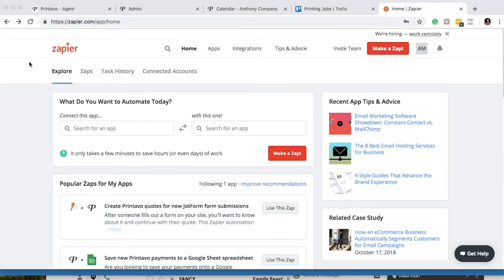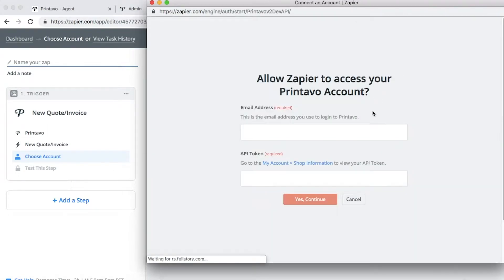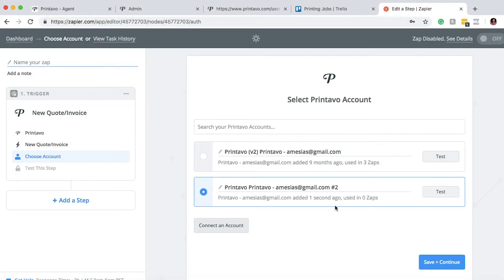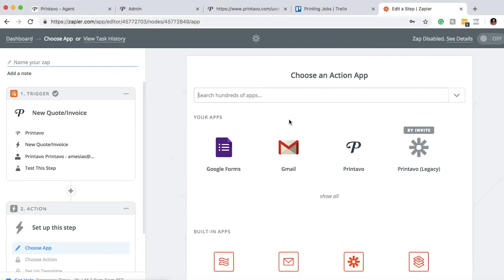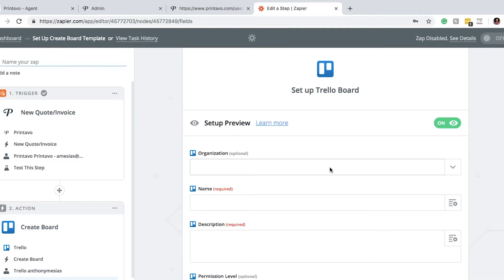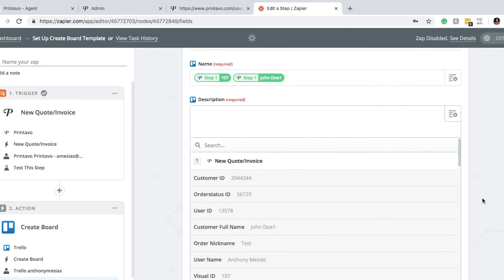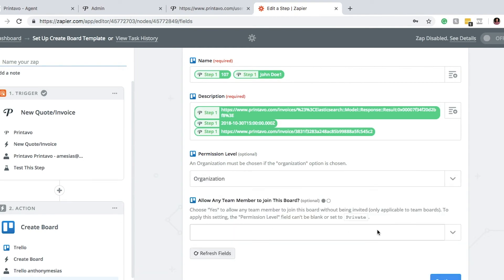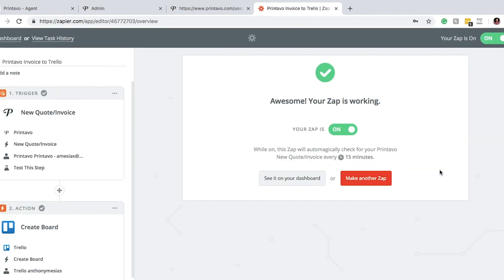Connecting Printavo to Trello using Zapier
In this video, we will go through how to create a Zap so a new Quote/Invoice created in your Printavo will create a new board in Trello.

To be able to do this you are going to need a few things. You need to have a premium subscription to Printavo. Also, you are going to need a Zapier account already set up as well as a Trello account.

Log into Zapier and create a Zap

The trigger App is going to be Printavo. Once you select that, the New Quote/Invoice is going to be the trigger you want to select.

From there connect your Printavo account. You are going to need your email you log into printavo with and your API Token. Your API Token can be found here and scrolling down:

After you successfully connect your account, you can test it by pulling in samples, reviewing it and making sure it is correct. After it all checks out, then add the second step.

Select the action app of Trello. Then from there, select to create Create Board under the Trello action. You are going to then connect your Trello account by using your login information. Once you test and get a successful connection, you can continue to set-up what information will go where.

At this point, this is where you get to decide what information will go where. In the video, I chose very simple information, but when you set it up, you can decide how much information you include in each of those fields.

Once you choose, you can continue and test the zap to make sure it works. Once you get a successful test, then you can turn on your zap and it will be ready to go.